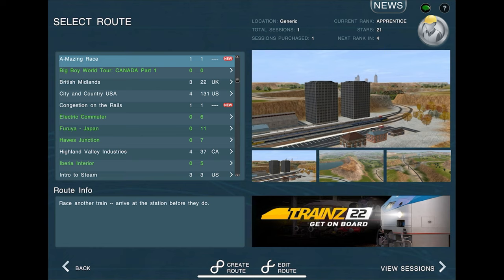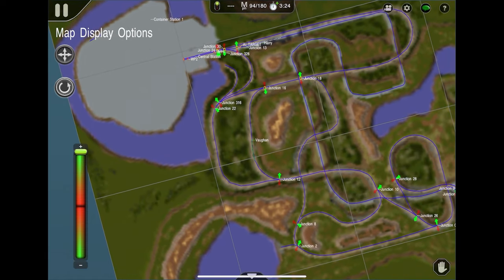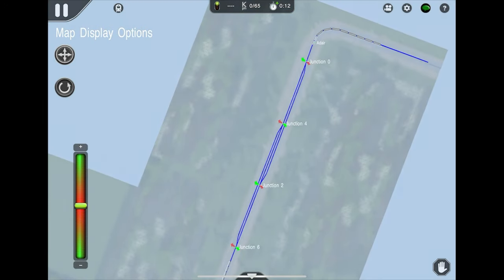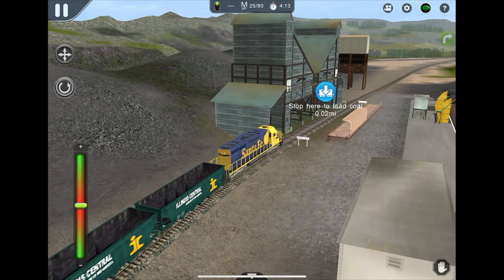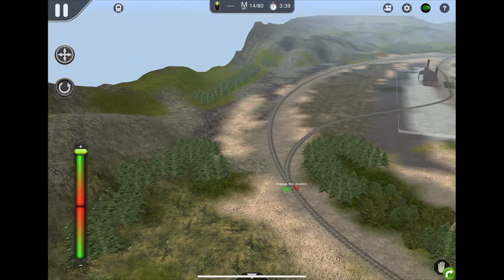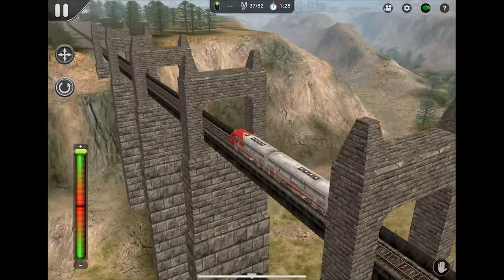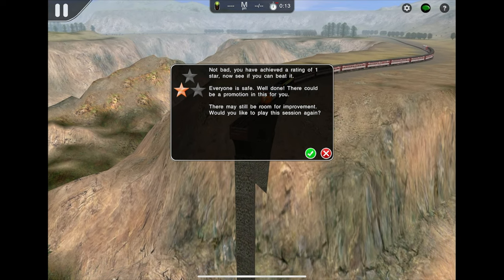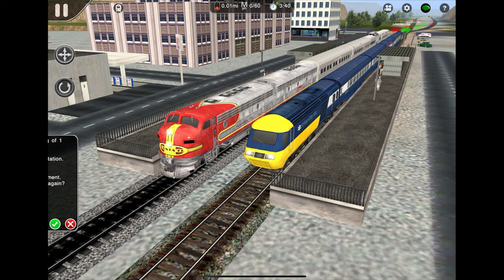Let's play some games! | Trainz Simulator 2 Arcade Sessions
Time for something a little different! Instead of a proper route, this time we're playing on some routes that are setup for some games!

Like my editing skills?